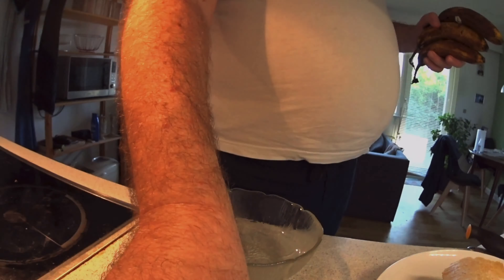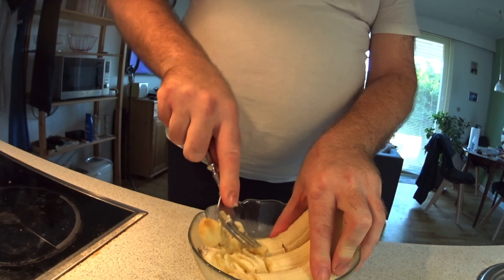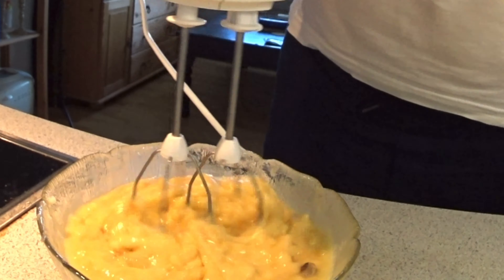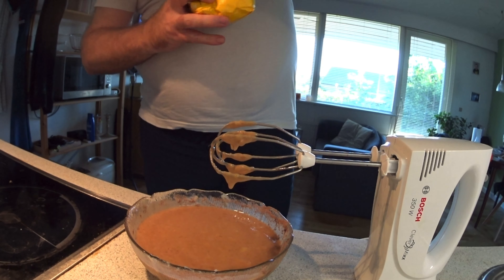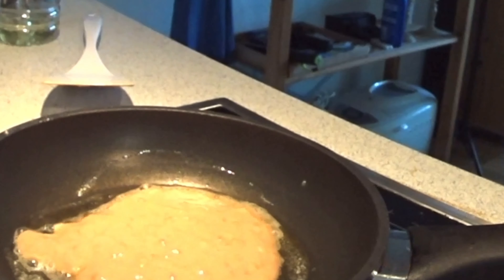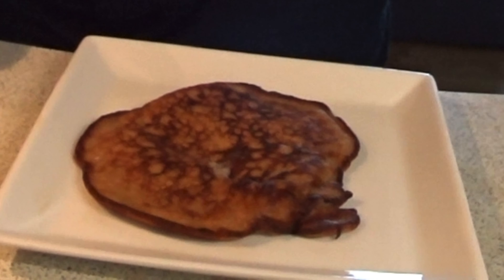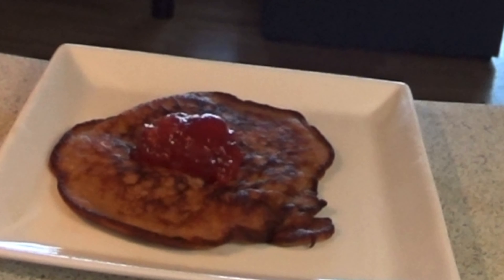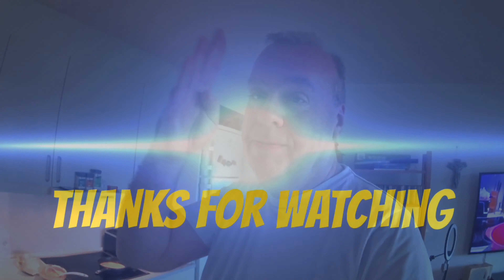Recipe for Banana pandcake whit a twist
Banana pandcake